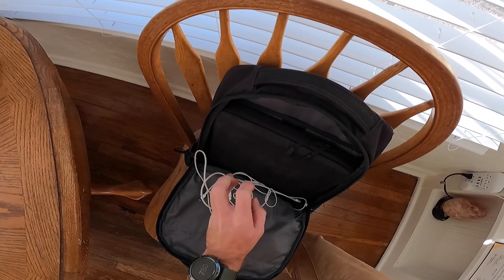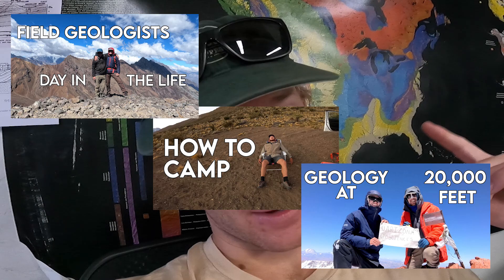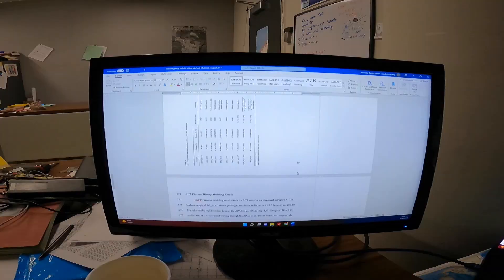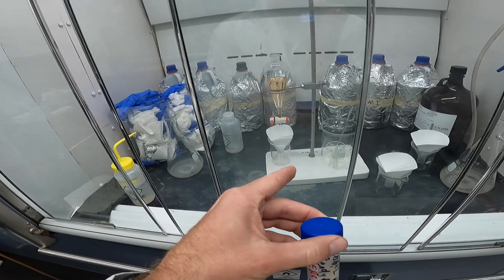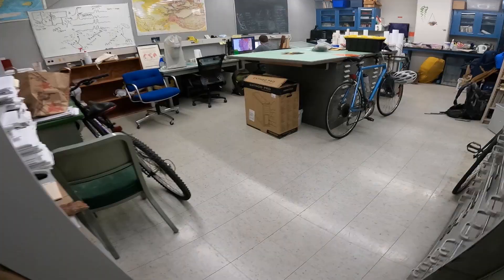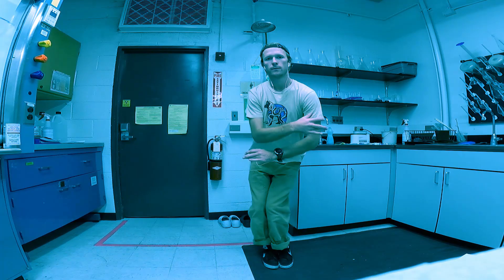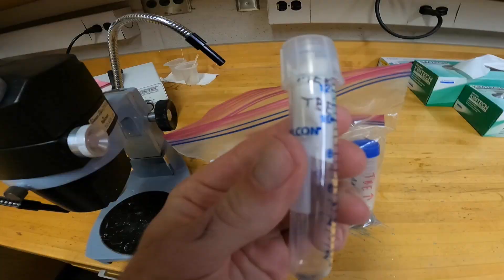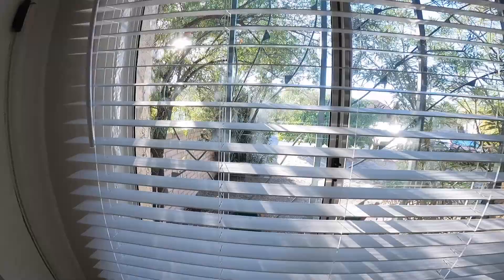PhD DAY IN THE LIFE | lab work at UArizona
I am a PhD candidate in the Department of Geosciences at the University of Arizona. Put simply, I study how mountains are created.  This video records a day in the life of a physical scientist.  I share some science, demonstrate a few steps of how we separate dense accessory minerals for geo/thermochronology, and show a little of the action that fills the gaps during a normal day.  Please reach out with any geology-related questions and I hope you enjoy the video. My primary goal here is to communicate the beautiful (albeit difficult) process of obtaining a PhD in physical sciences.

My work is part of an interdisciplinary effort to understand the geologic evolution of the Andean mountain belt (TANGO; the “Trans ANdean Great Orogeny”).  Funding for this research is provided by the Frontier Research in Earth Sciences (FRES) program and the National Science Foundation (NSF).

Chapters:
0:00 Walking to work
2:00 Morning reading
5:45 Intro to density separation
10:35 Visiting Chance & Rob
12:15 Mineral separation continued
13:56 Cosmochronology class
16:25 Wrapping up in lab
19:19 Banquet dinner
20:59 Goodbye

If you would like to support my science communication efforts, I have a Patreon where I share my favorite films, music, books, podcasts, and more There is an accumulating number of Patron-only YouTube videos on the platform.